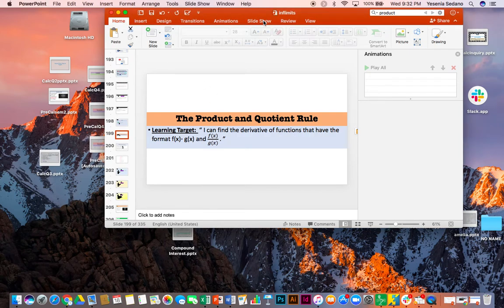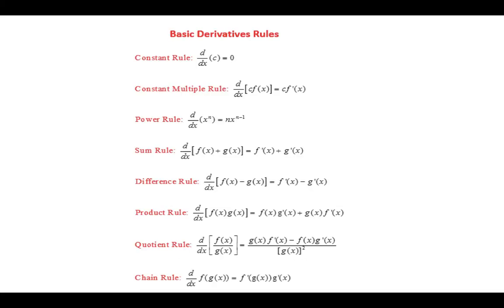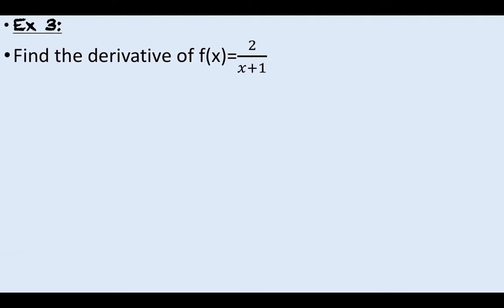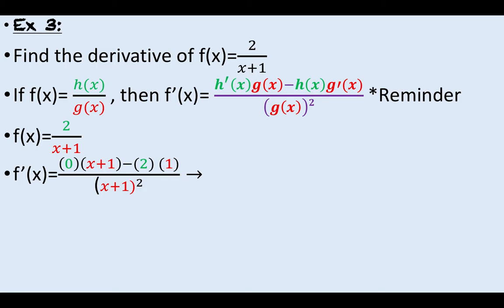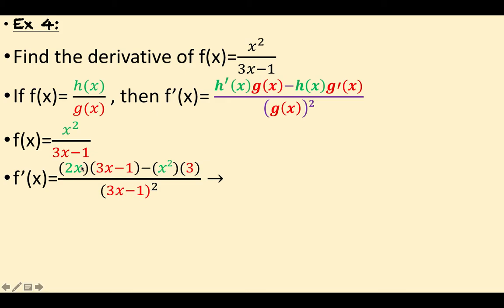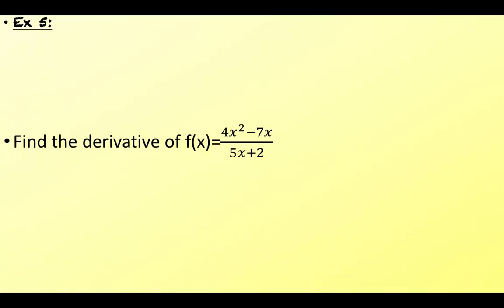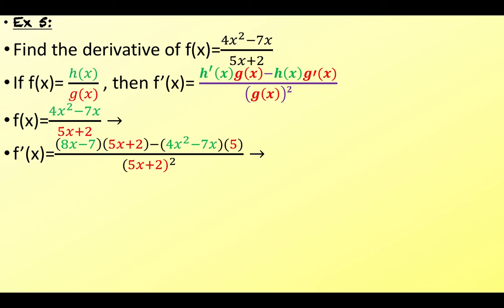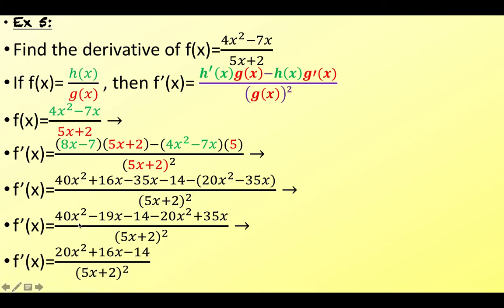Product and quotient Rule Part2